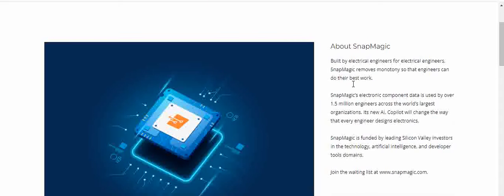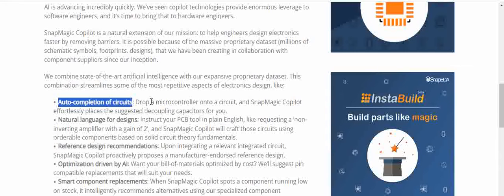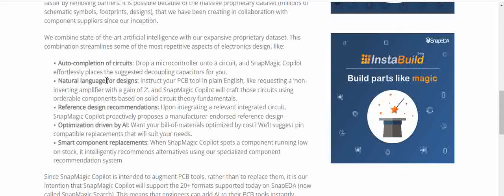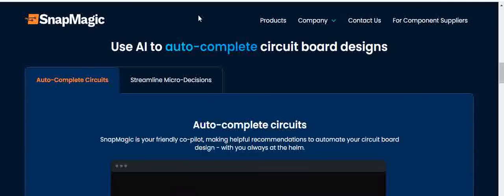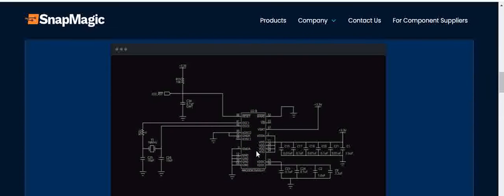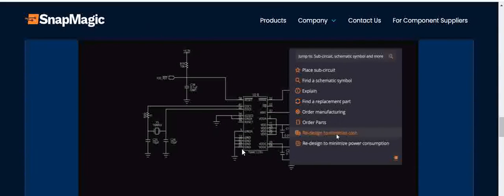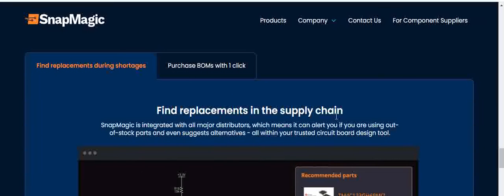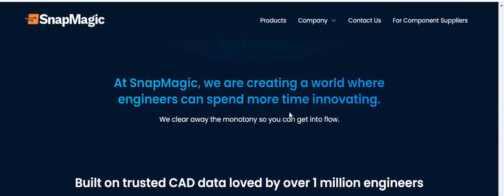AI based circuit design tool | Tool from SnapEDA | SnapMagic AI Copilot